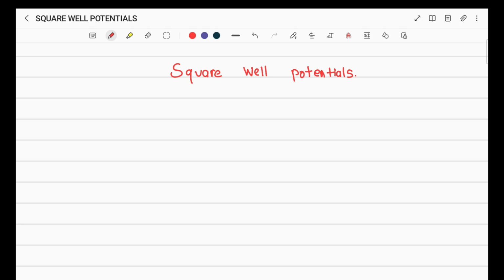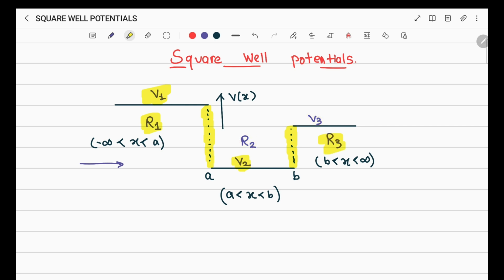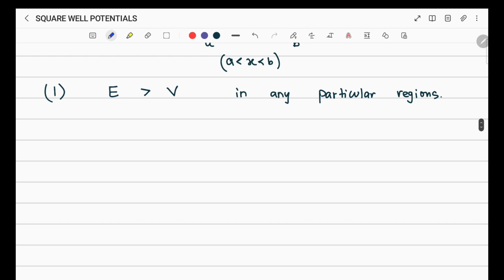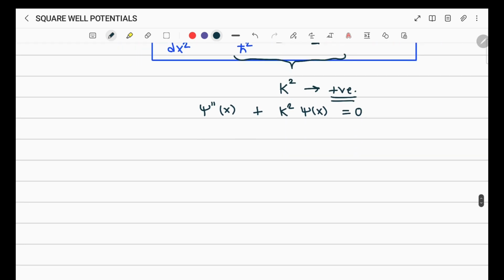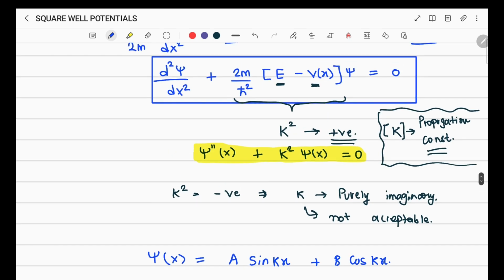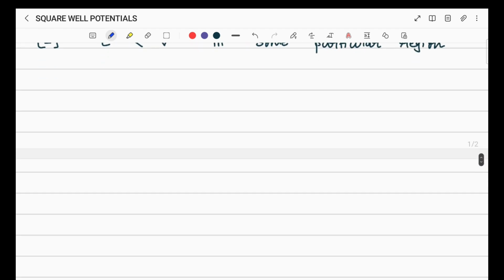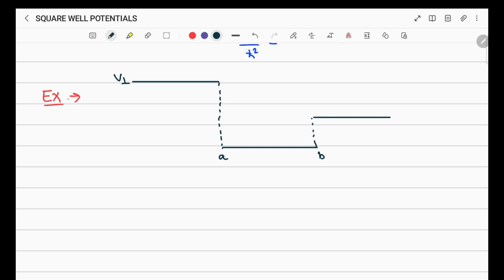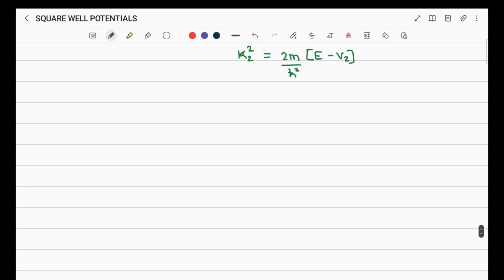Square well Potentials | 1D Potentials For GATE Physics preperation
In this video I talk about square well potentials and nature of solutions of Schrodinger wave equation in different regions of the potential.

1D potentials | Quantum physics GATE | Square well potentials GATE | IIT JAM | CSIR NET Physics